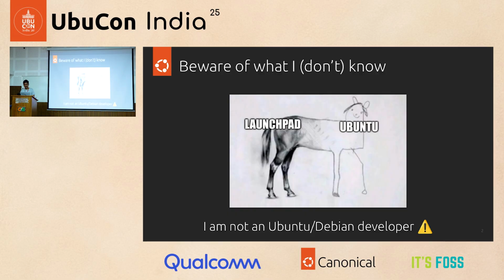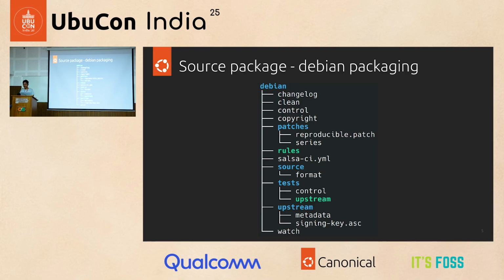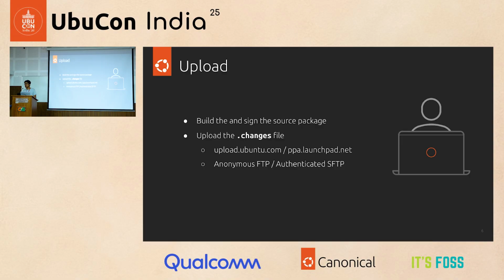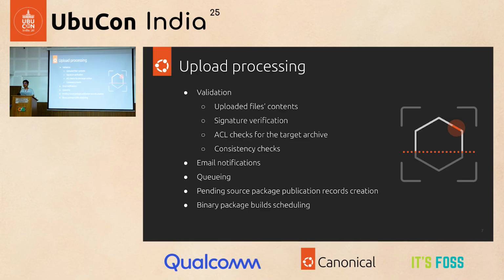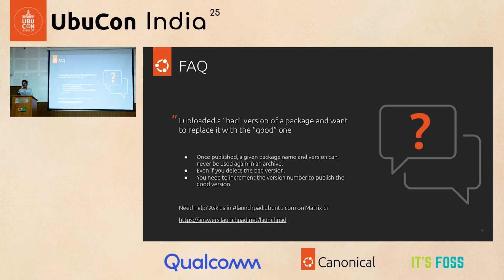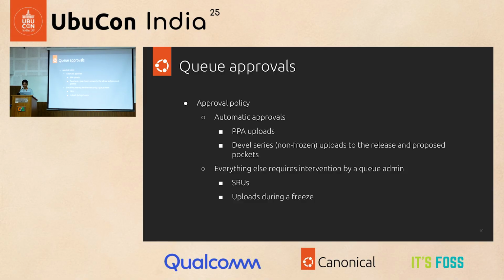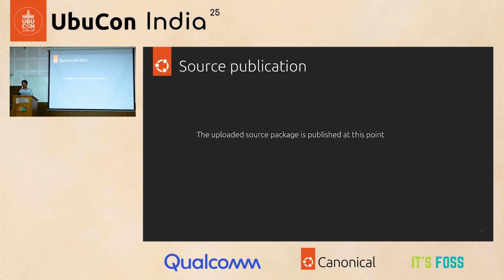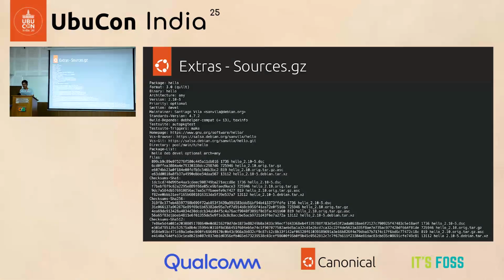The journey of a debian package from a dev's computer to an archive | Guruprasad L | UbuCon India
In this talk, we will go through the details of the process that happens to allow a Debian package on a developer's computer to be published to an archive (Ubuntu primary archive and/or a Launchpad PPA)